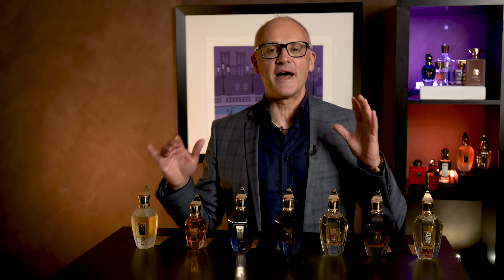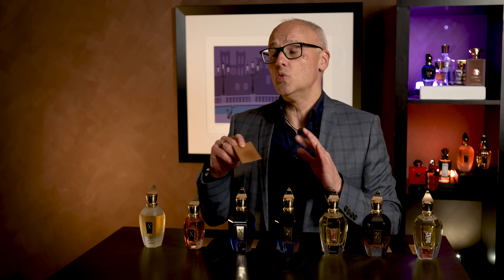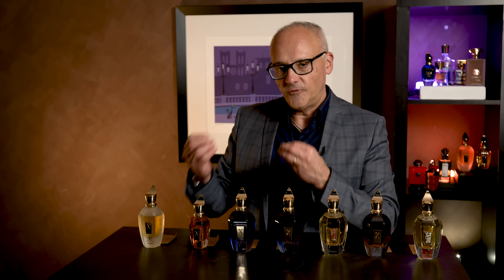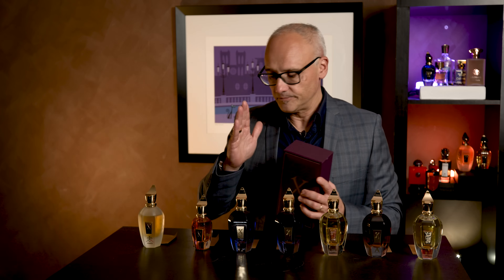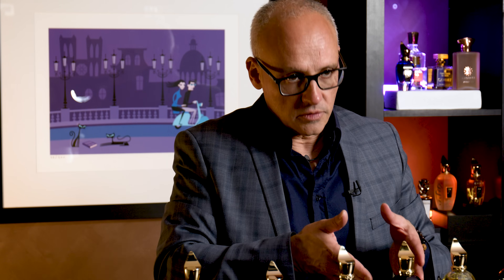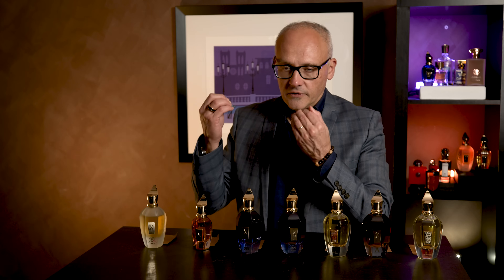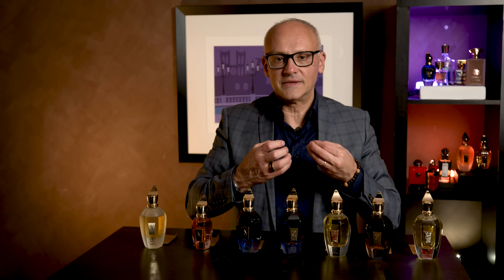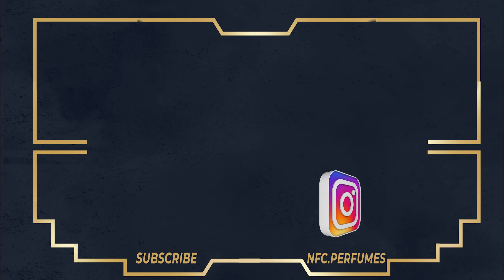XERJOFF LUXURY - 7 FRAGRANCES TO ADD TO YOUR COLLECTION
***PROMO CLOSED***

I love the Xerjoff line up of fragrance's and with such an extensive library of perfumes there is something for everyone.

I'm reviewing 7 of my favourites with the intention of suggesting something for everyone; from Woods to Floral fragrance's.

00:00 - INTRO
02:22 - NAXOS
04:47 - LA CAPITALE
08:45 - DON
11:37 - MORE THAN WORDS
16:43 - RICHWOOD
20:12 - ALEXANDRIA II
22:30 - SYMPONIUM
25:50 - PROMO DETAILS

Win a free bottle of Xerjoff's Starlight valued at $400
- From 27th May till 17th June 2022,
- Use the code: NFC
- Winner will be announced on Monday 20th June via Instagram Live